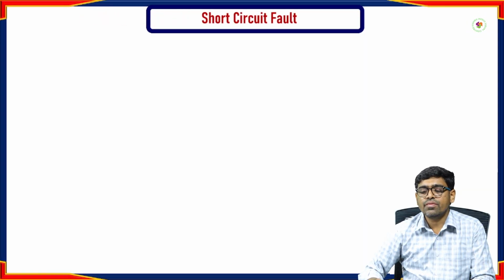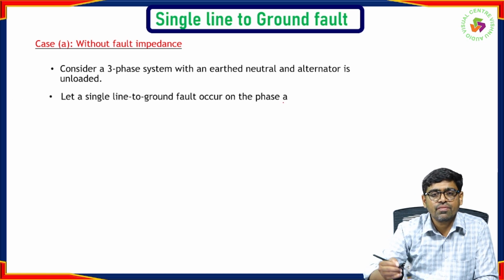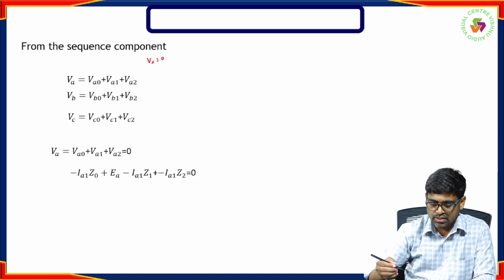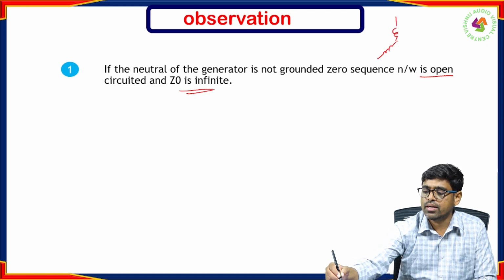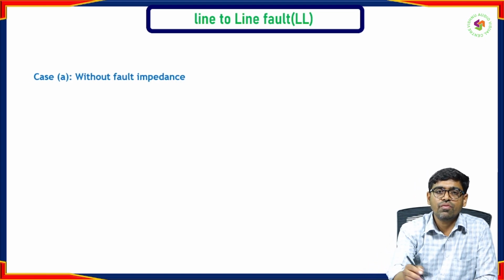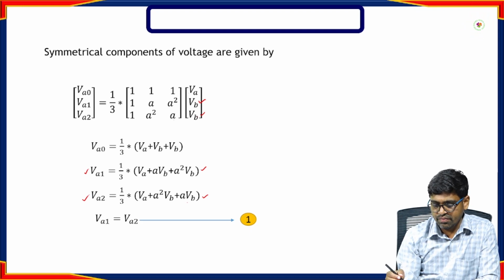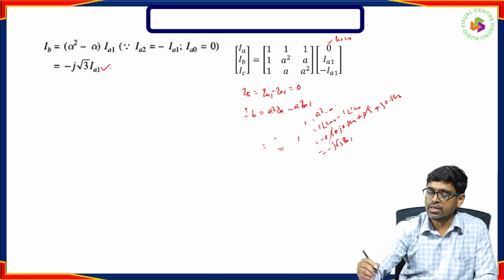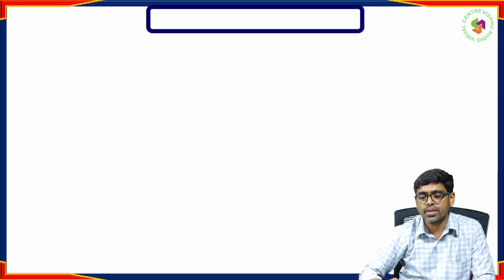Fault Analysis by Dr. B Ravindar